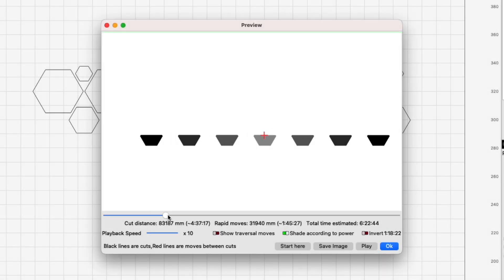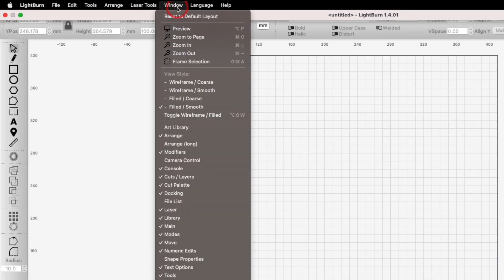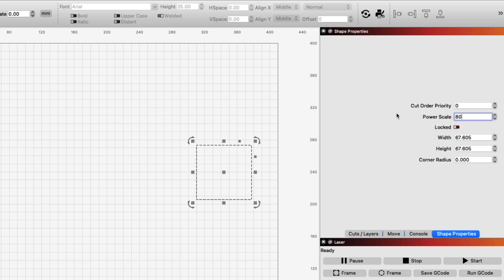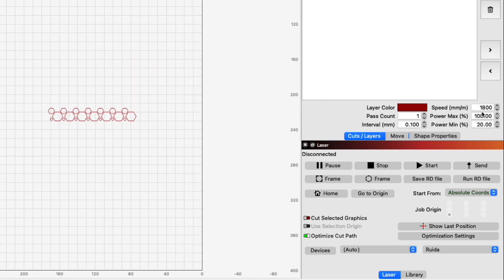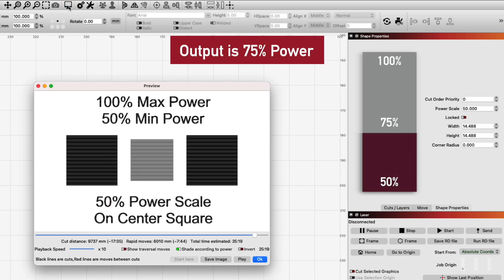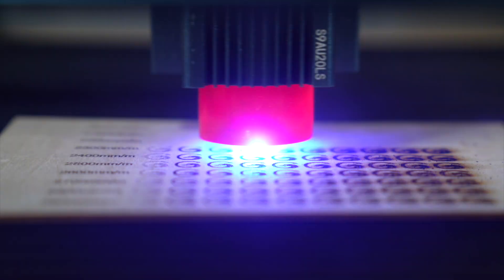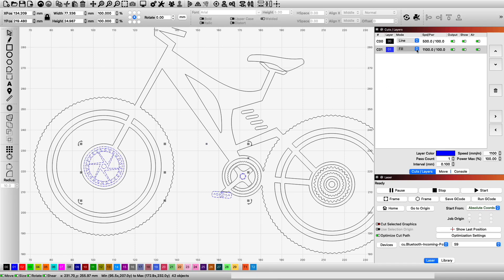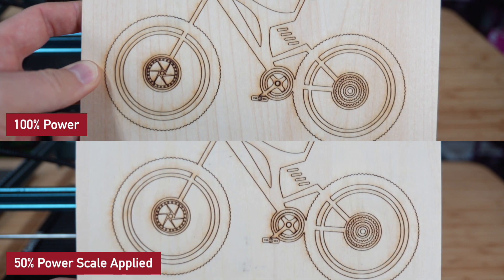Fine Tune Laser Output With Power Scaling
The Power Scale setting in LightBurn lets you adjust the power output of any shape(s) in your project, without the need for multiple layers. Common applications are highly customized material tests and optimizing jobs with widely varying power values.

Here is a high-level overview of how Power Scale works.